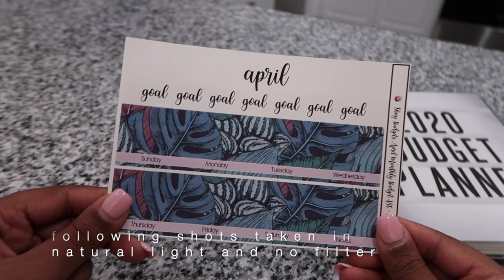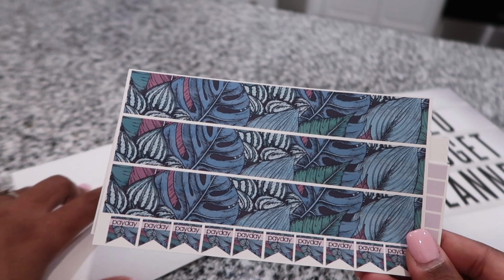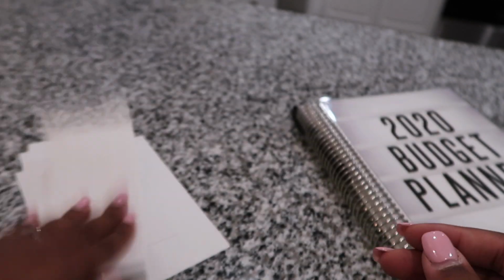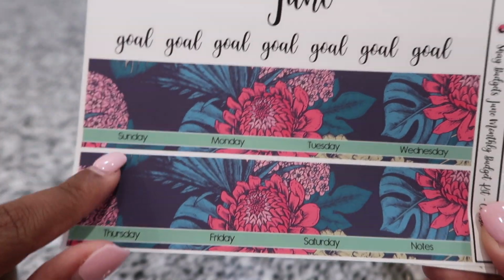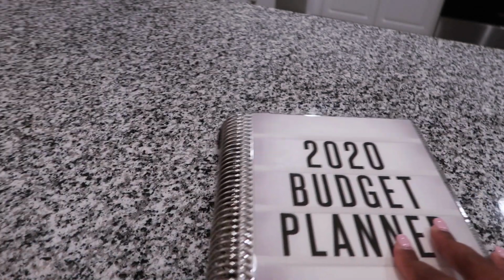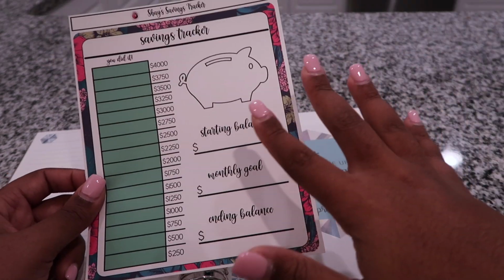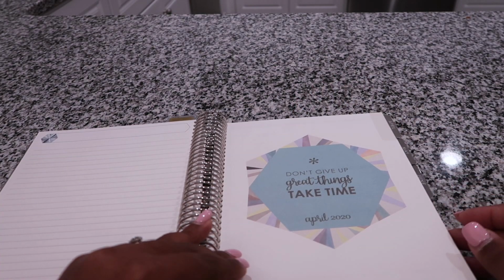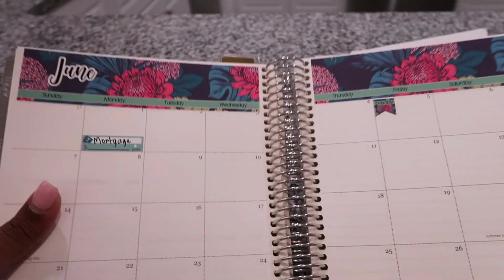Spring Bundles & April 2020 Budget Kits ARE HERE!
Planning A Better Me 2020 Tickets!